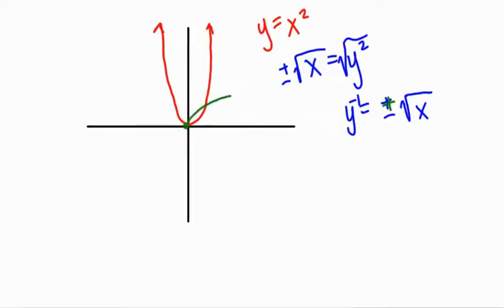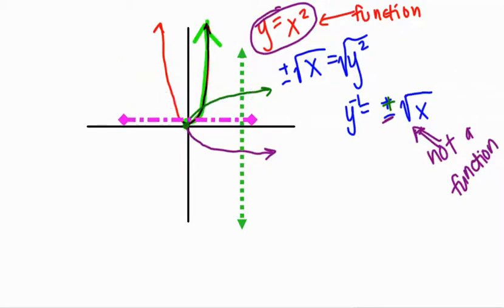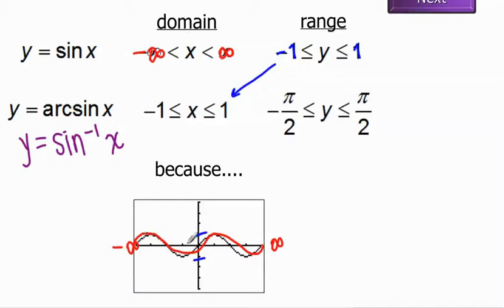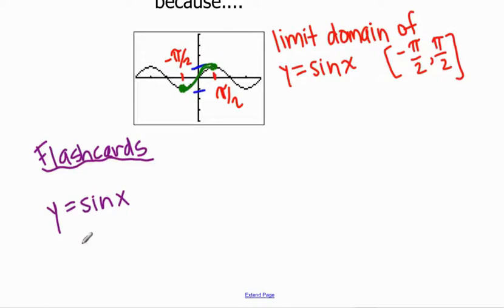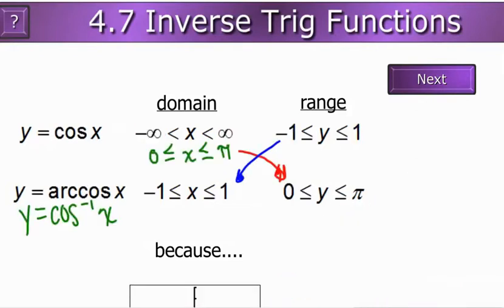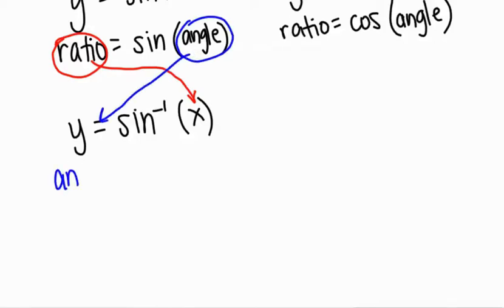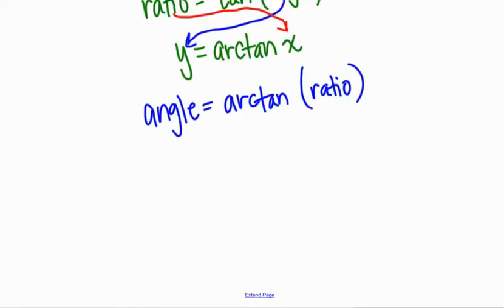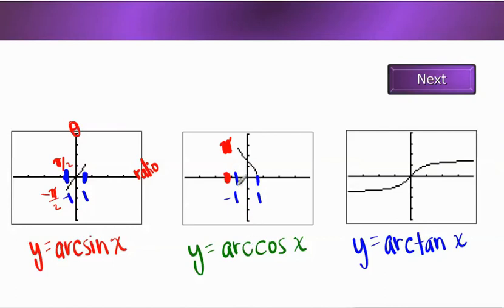Precalc Inverse Trig Functions Intro